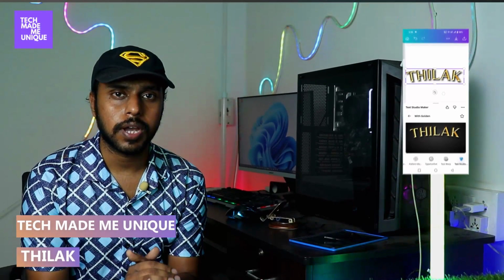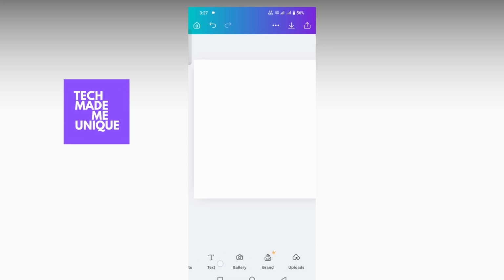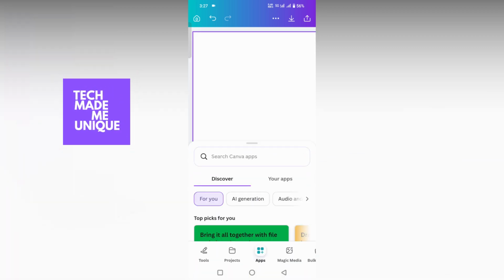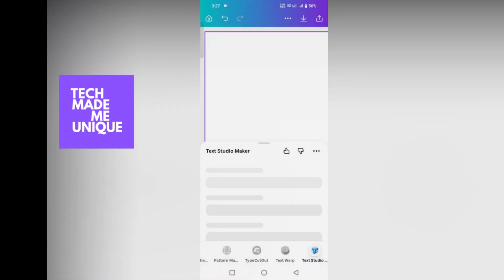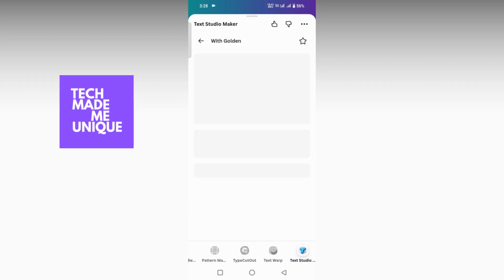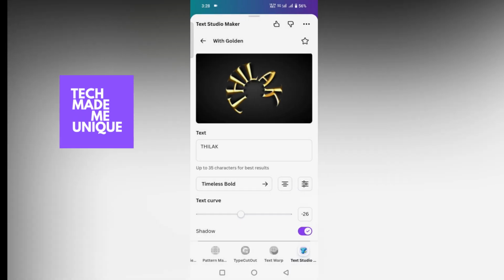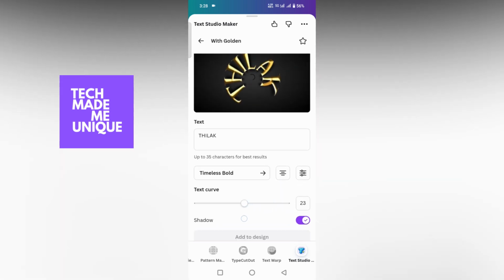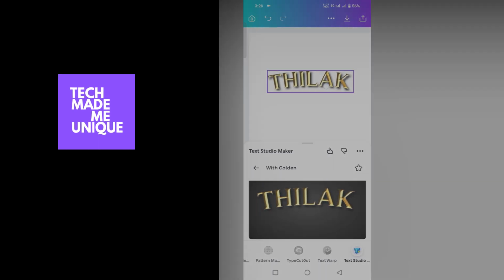How to Make Smooth Golden Text in Canva Mobile